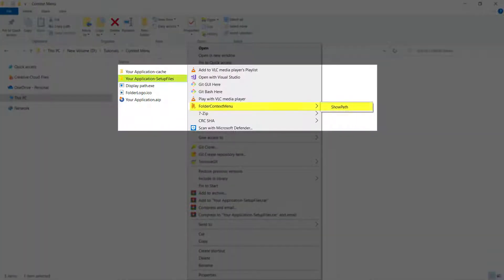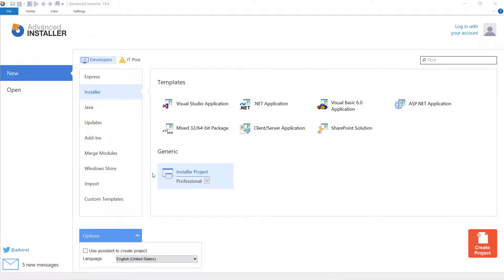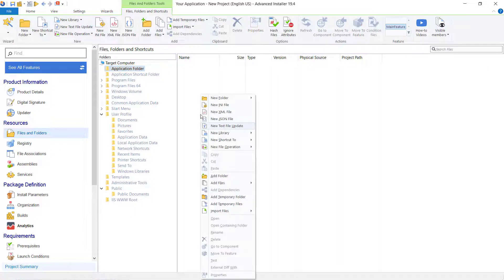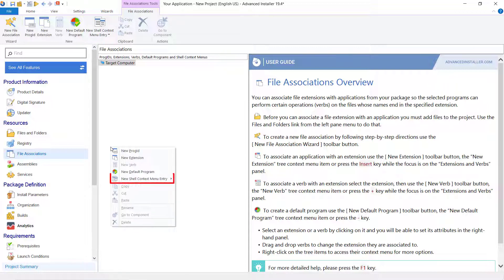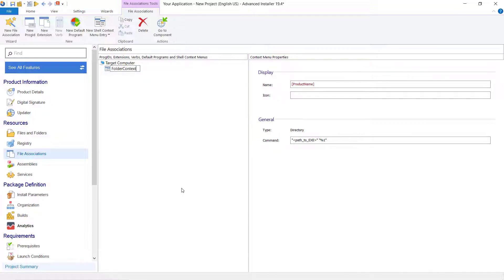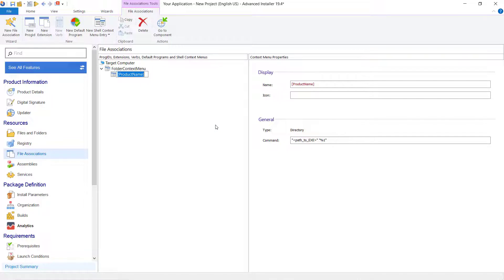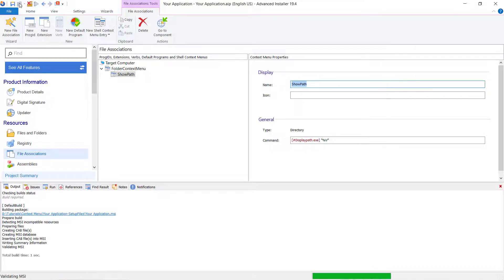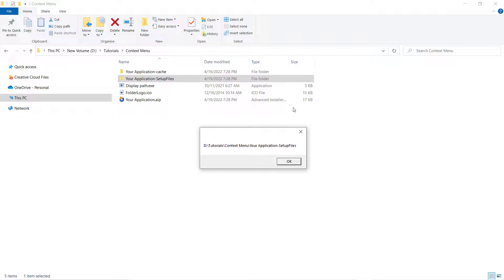How to create context menus automatically without using the registry editor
Advanced Installer 19.4 brings you a new built-in functionality to help you automate the process of adding context menu items to your application.

You no longer need to go to the Registry Editor to add or edit keys and values manually.

Now, you can quickly and easily add a context menu item to your application through the Advanced Installer's GUI without navigating to its corresponding registry.

Benefits of the Built-in Functionality for Adding Context Menus
✅Automatic, easy to use and implement
✅ It helps you and your team be more agile by configuring all the options in a single place
✅ Reduce the number of back-and-forth steps you would perform for each application
Increase productivity and efficiency by concentrating solely on app development.

▬▬▬▬▬▬  Ebooks &  Resources  📚 ▬▬▬▬▬▬